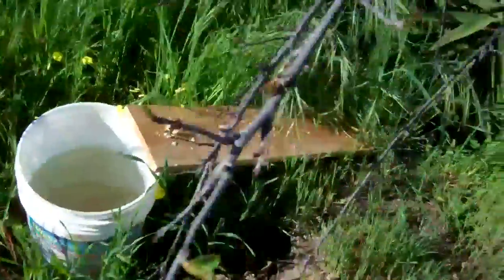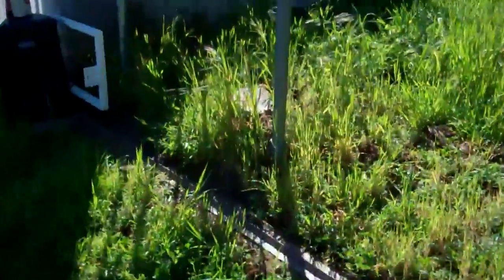Havavart 1025 Trap Gets Ground Squirrel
Caught a ground squirrel. It took a few weeks. I think they get more active as it gets warmer. I read that poison or traps are not effective until the weather is warm and they get active. This trap is similar to live animal cage traps 1020, 1030 and 1040 for chipmunks, gophers and rats. I do not recommend this trap. Buy a much larger trap. I have a raccoon size 1089 that seems to be much better for squirrels. I think the small size of the 1025 scares them off.